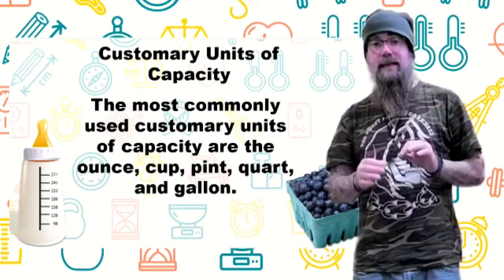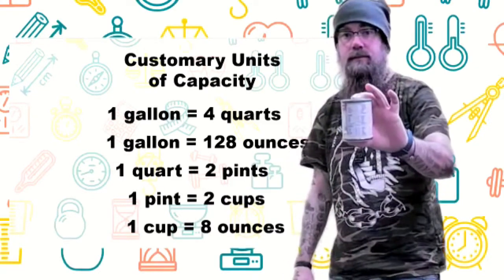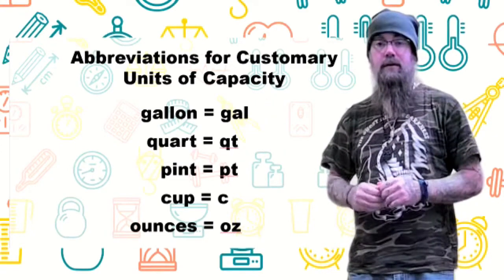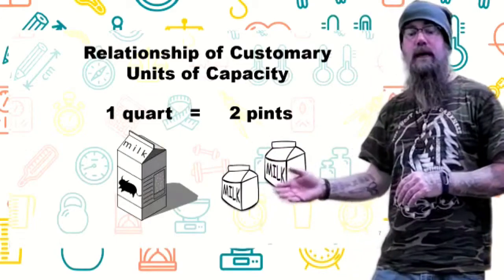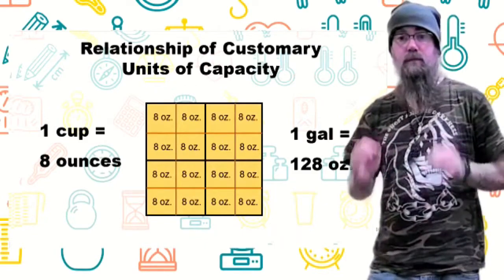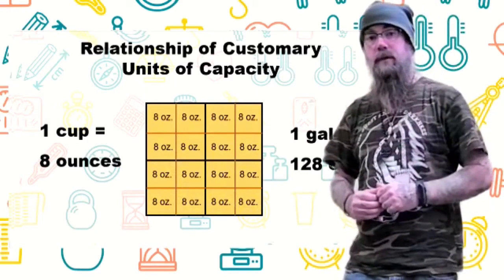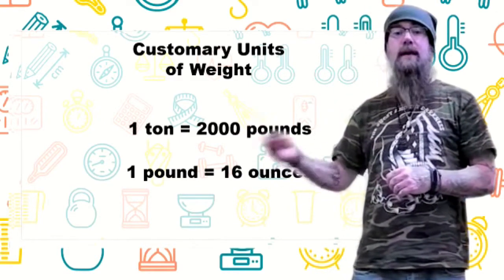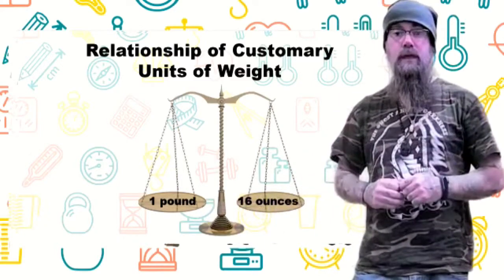Philip Explains Math - US Customary Capacity and Weight